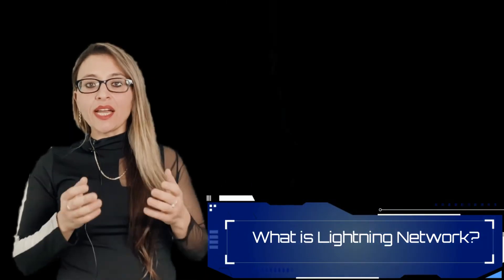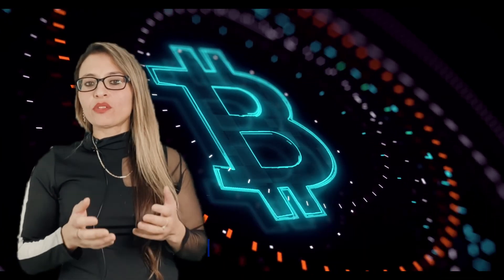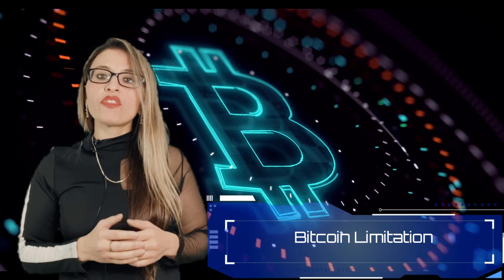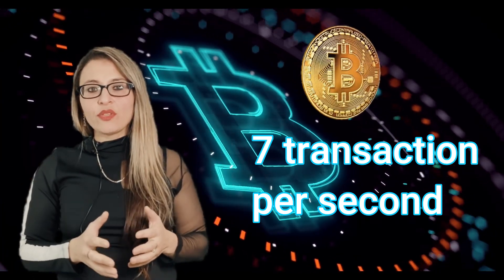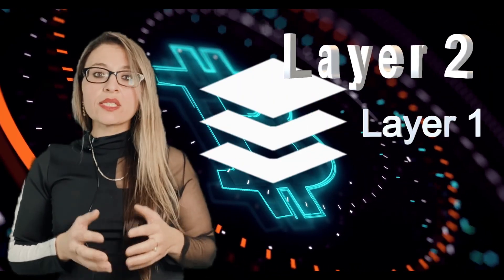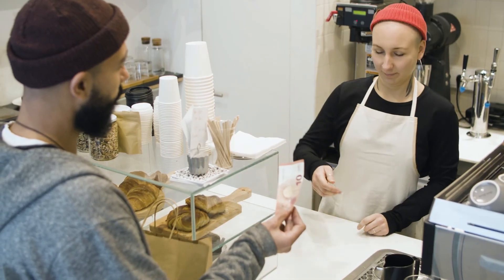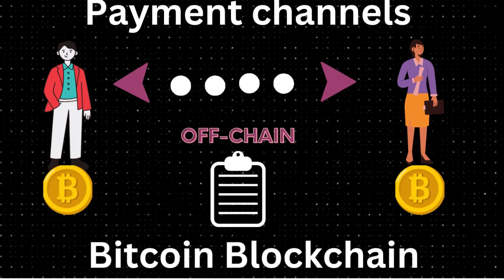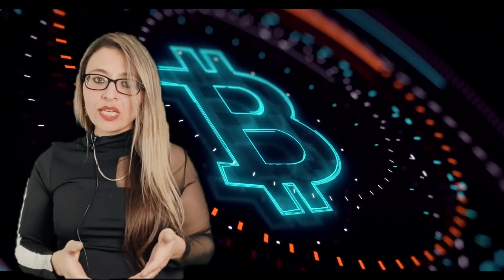What is The Lightning Network? (Simple Explanation)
Welcome to this short and simple explanation of Bitcoin's Lightning Network.
The Lightning Network is a revolutionary technology that enables faster and cheaper transactions on the Bitcoin blockchain. By creating a network of payment channels between users, the Lightning Network reduces the amount of data that needs to be processed and increases the speed of transactions. It also improves scalability and reduces transaction fees. With the Lightning Network, you can make multiple transactions without the need for each one to be recorded on the blockchain. When the payment channel is closed, the final balance is recorded on the blockchain, making the whole process more efficient.

 USEFUL VIDEOS 📹:
🔗Link to Binance Tutorial For Beginners 2022 video What is web3 ? What is Blockchain technology ? What is Cryptocurrency ? Cryptocurrency and Bitcoin Explained